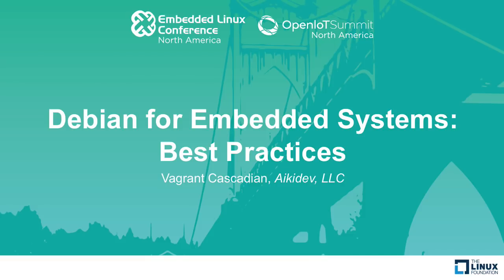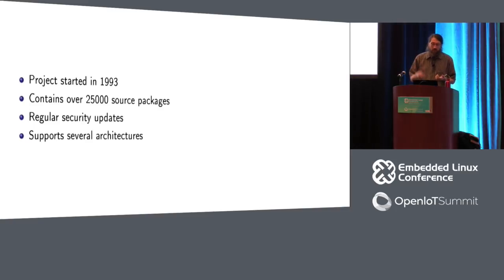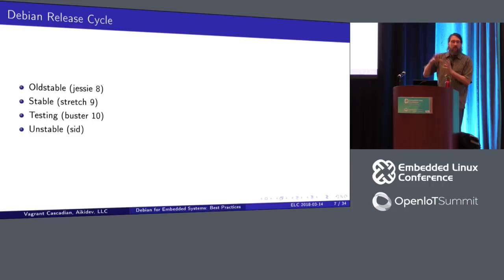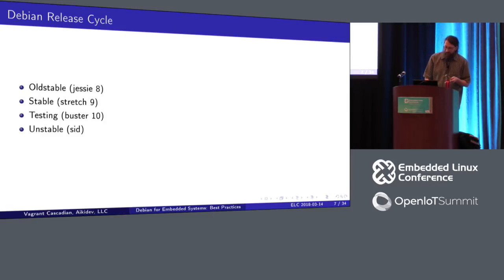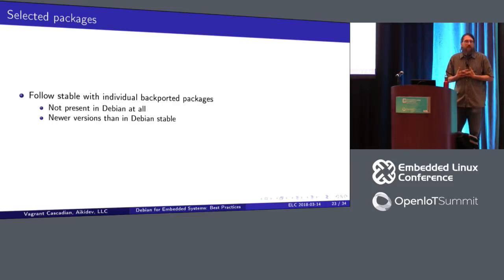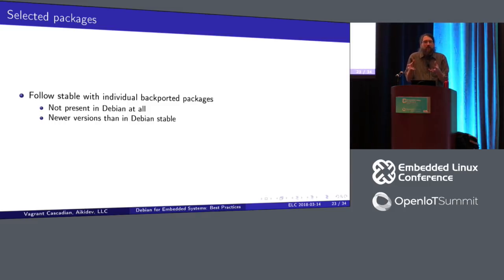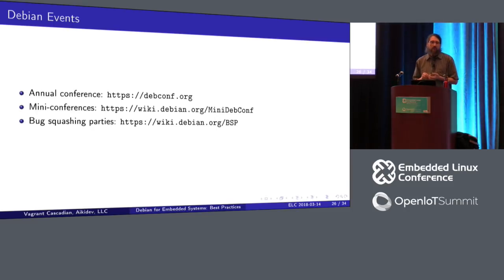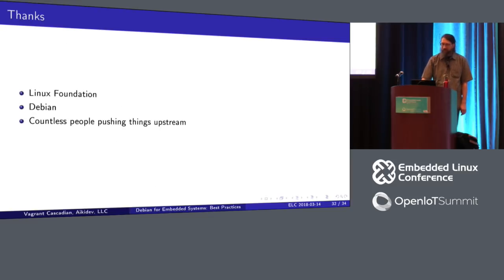Debian for Embedded Systems: Best Practices - Vagrant Cascadian, Aikidev, LLC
Debian is one of the oldest Linux based operating systems in widespread use.

As embedded hardware becomes more capable, Debian becomes an attractive OS for projects. Debian provides clear licensing, a solid technical foundation, and over twenty-five thousand software projects already available within Debian.

Unfortunately, embedded system projects may make changes to a customized Debian OS in ways that make it difficult to apply security updates or system upgrades. This can lead to an unmaintained fork of Debian with long-standing security vulnerabilities unfixed in the hands of end-users. Nobody likes bit-rot.

Many of these common pitfalls can be mitigated or avoided entirely by understanding Debian's culture, infrastructure, technical norms, and contribution processes. These understandings will improve embedded systems using Debian over the long-term.

About